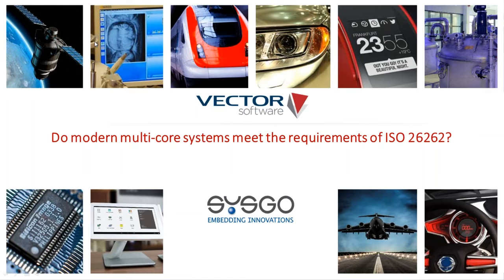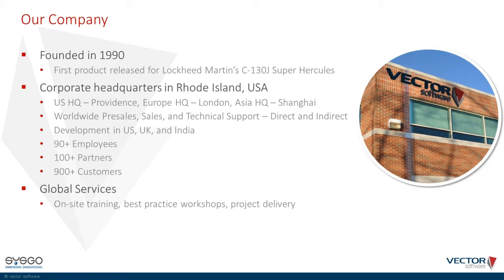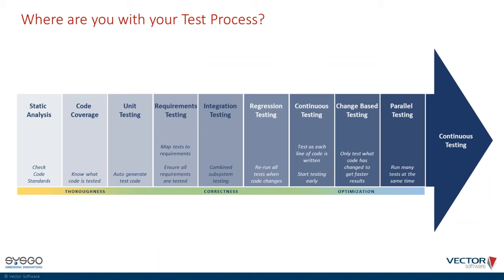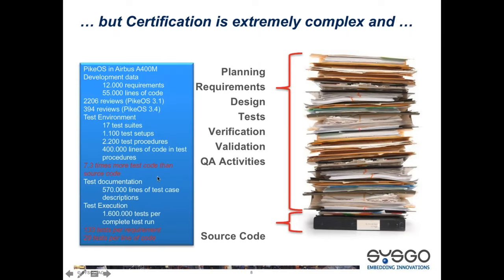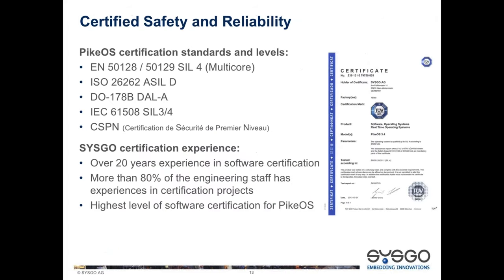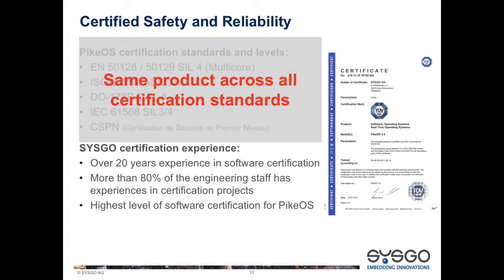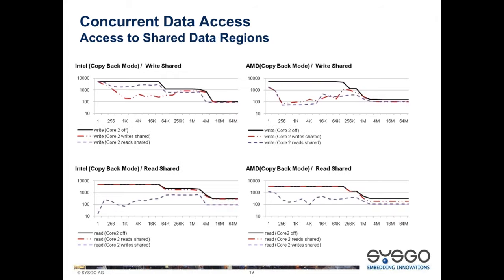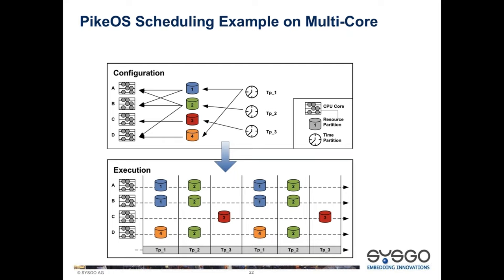Do modern Multi-Core Systems meet the Requirements of ISO 26262? | SYSGO & Vector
What particular challenges do the certification authorities on multi-core systems have? How can software tests ensure the functional safety of these systems?

SYSGO and Vector Software answer these and many other questions in our recorded webcast.

▬ About SYSGO ▬▬▬▬▬▬▬▬▬▬▬▬

▬ Social Media ▬▬▬▬▬▬▬▬▬▬▬▬▬